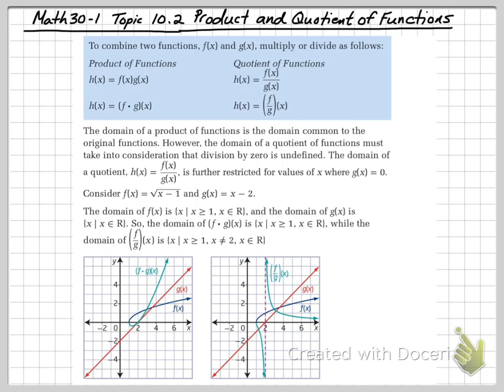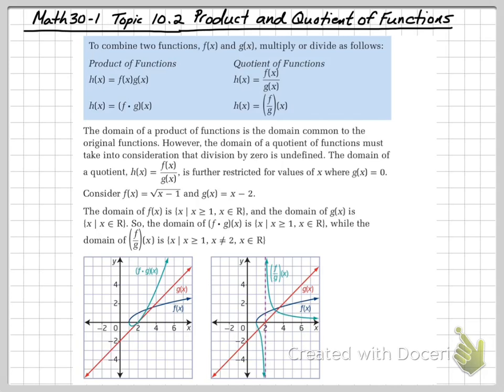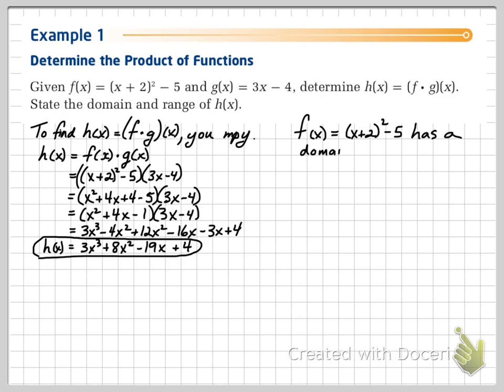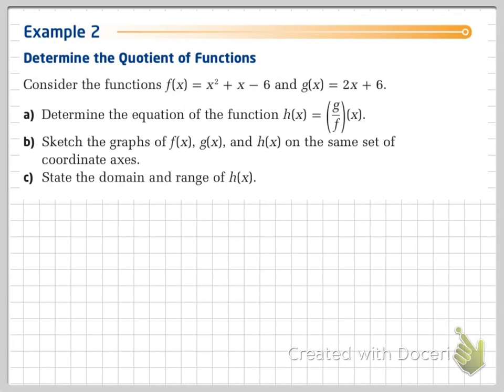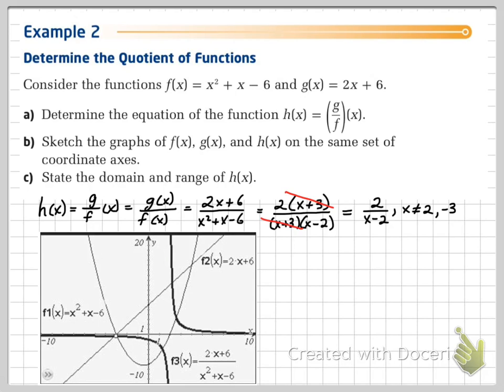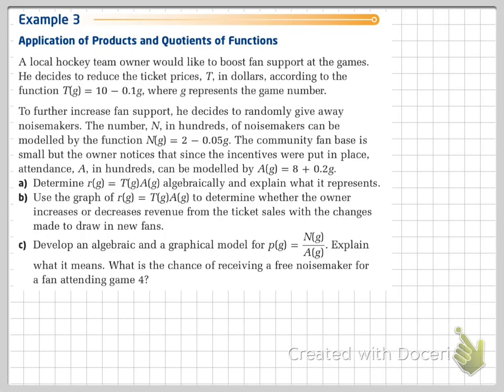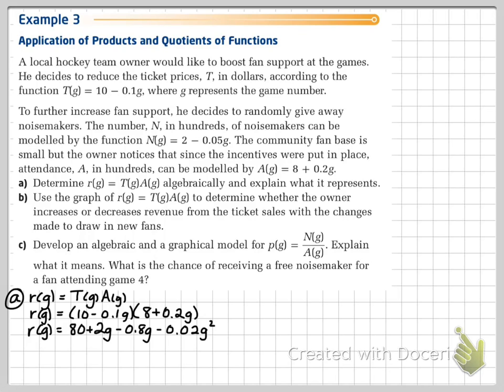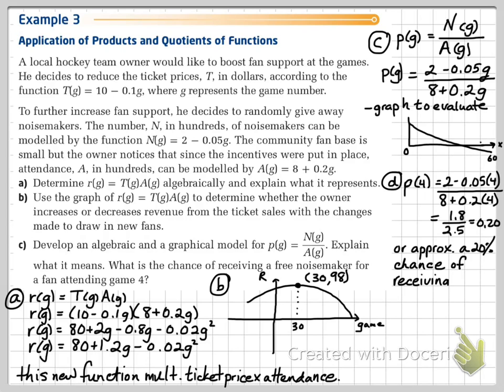Math 30-1 Topic 10.2 Notes